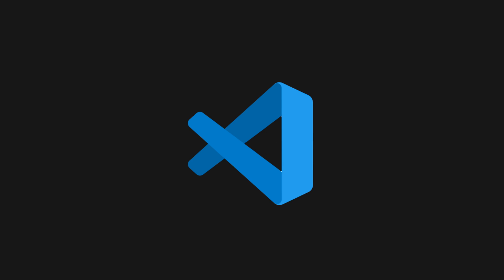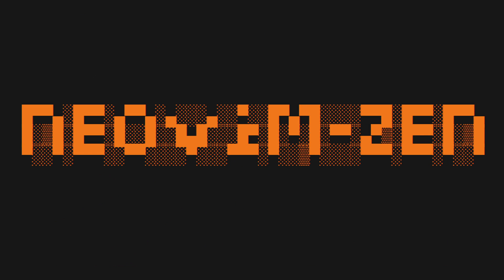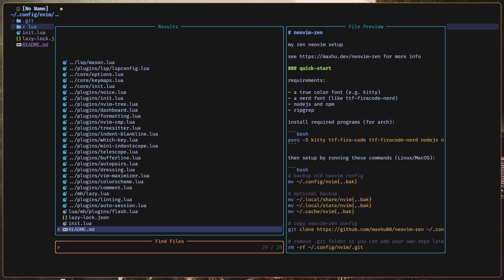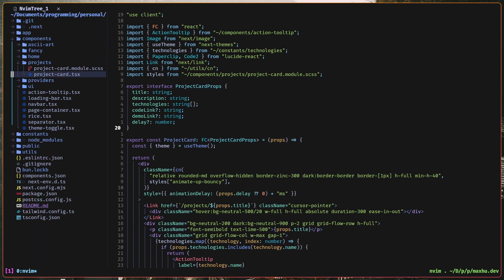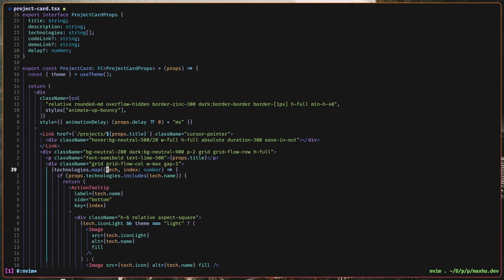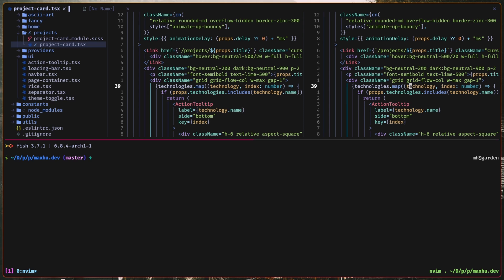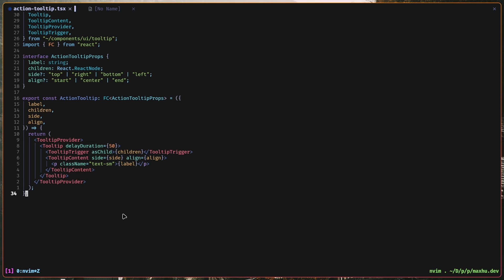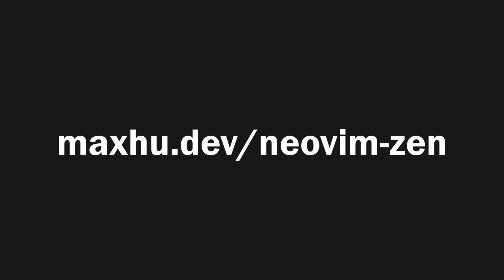this CONFIG made me switch from VSCode to Neovim...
0:00 intro
0:20 switching to neovim
1:10 neovim-zen showcase
2:33 talking
3:09 more showcase
4:52 even more showcase
7:18 outro stuff